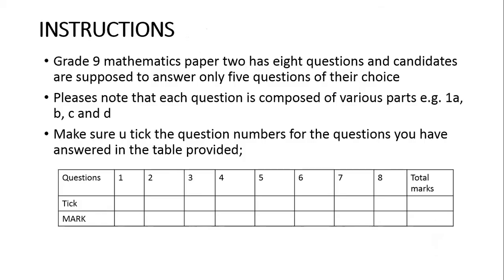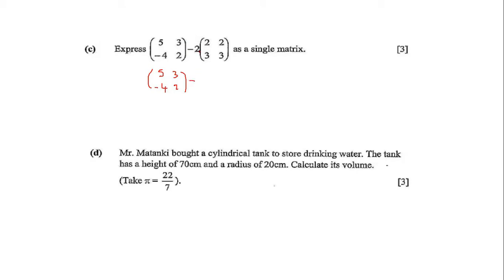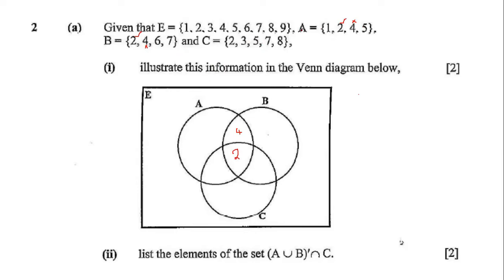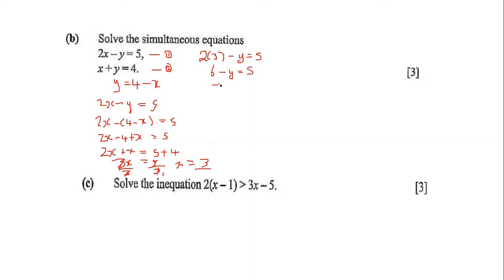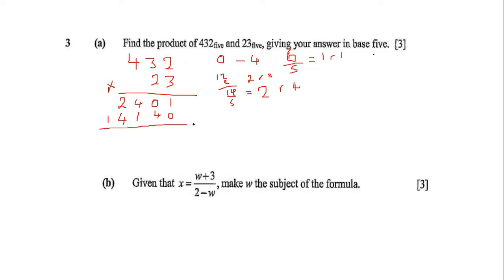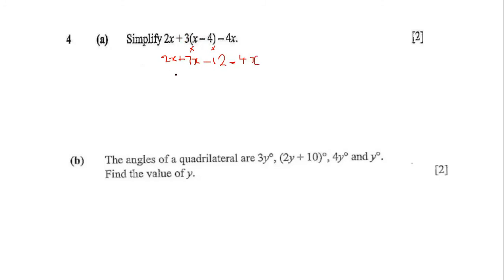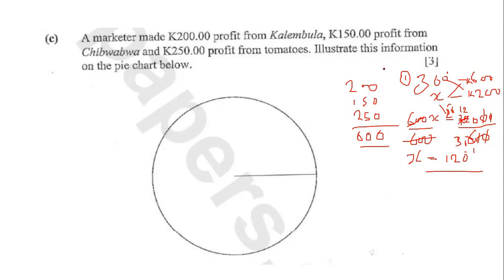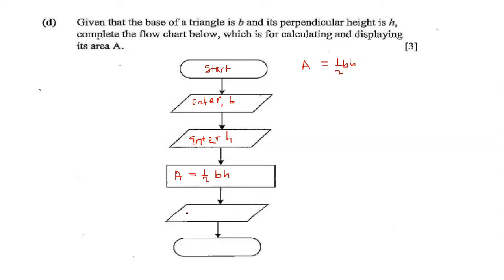GRADE 9 MATHEMATICS 2016 PAPER 2; Q1 TO 3